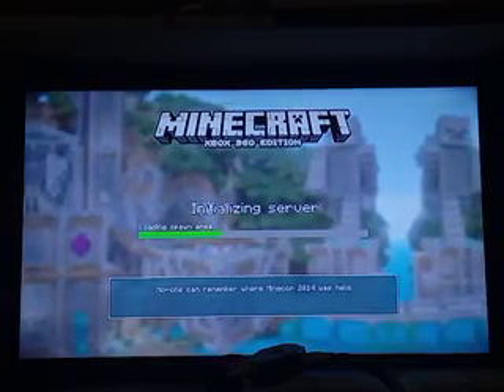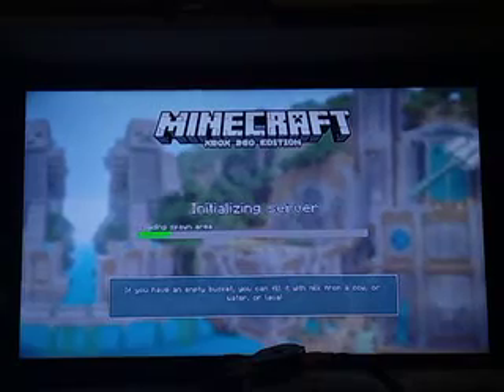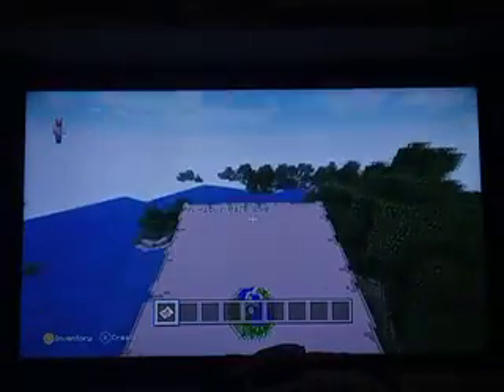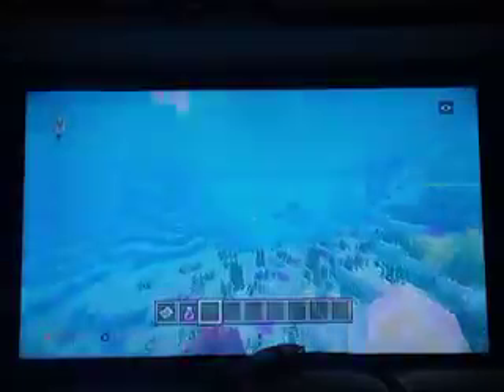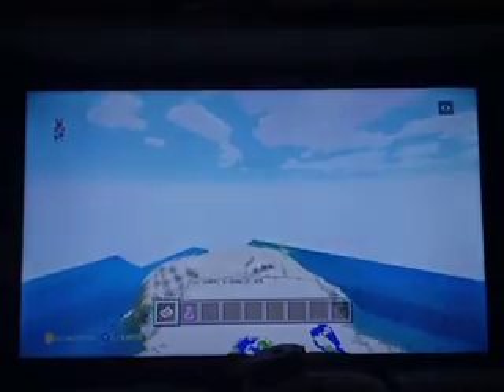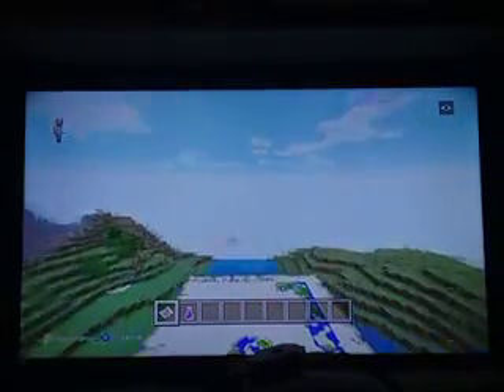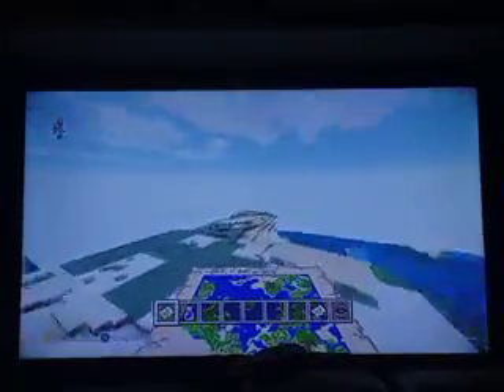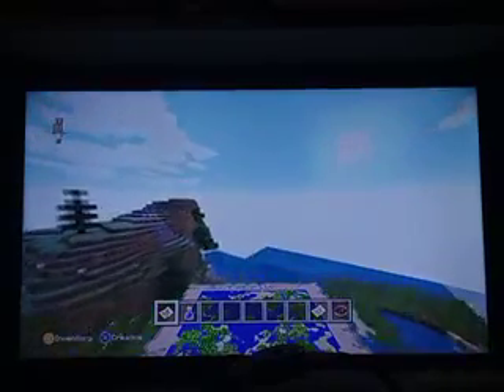Seed Hunting: Episode 16